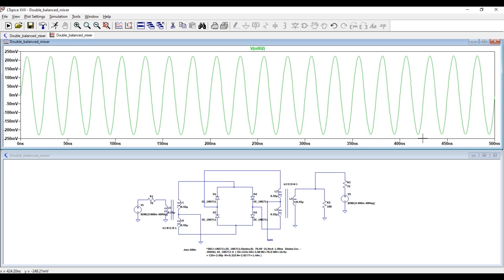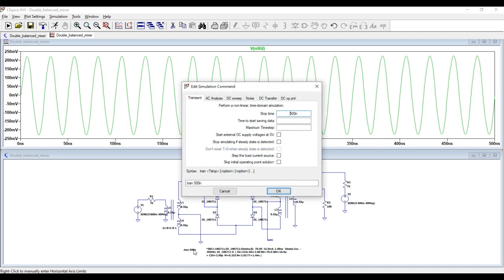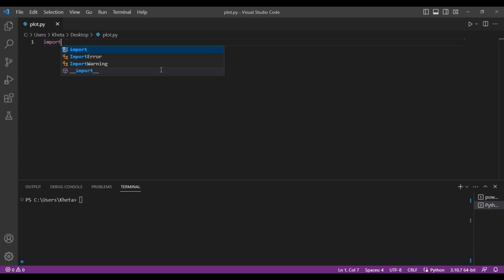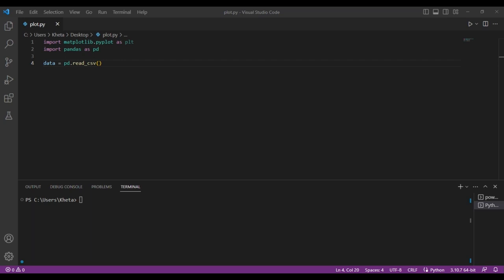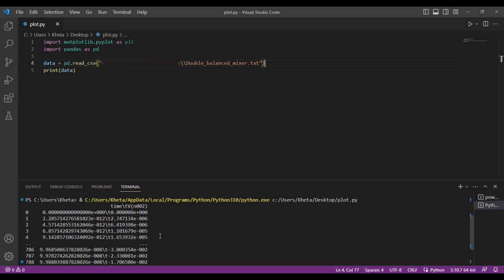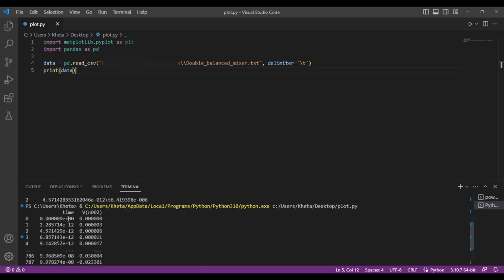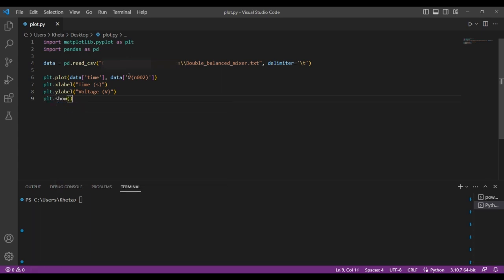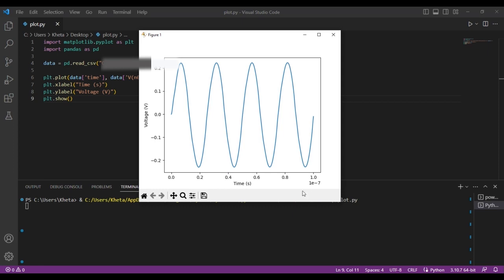Plotting LTspice Graphs In Python | LTspice Tutorial | Khetz Tutorials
Saving LTspice graphs limits the achievable quality especially for professional reports. Python plots, on the other hand, can be saved in a range of high quality formats. This video shows how you can plot LTspice output graphs in Python.